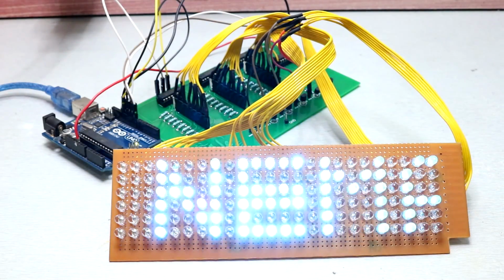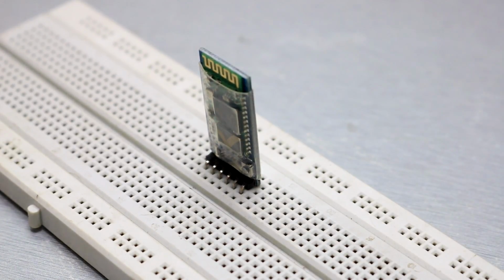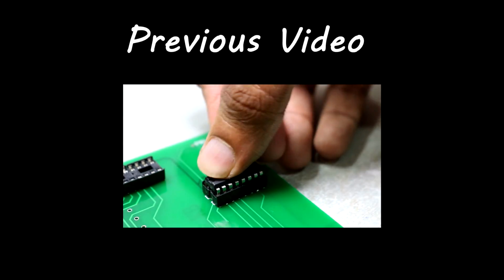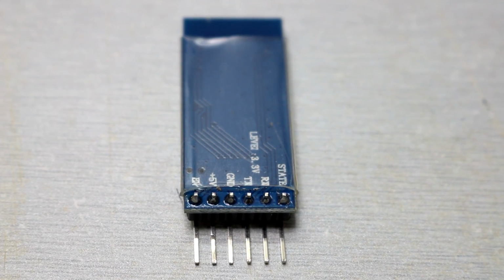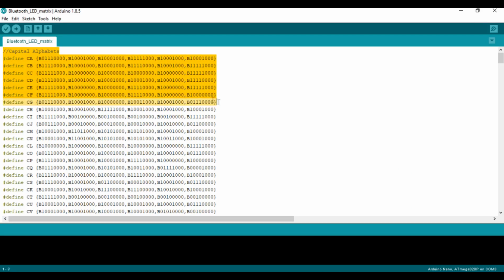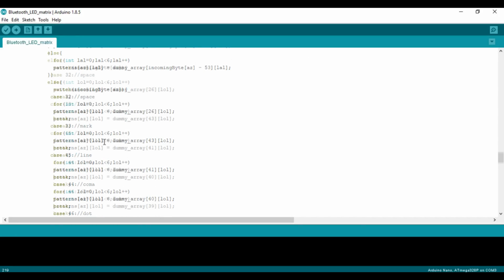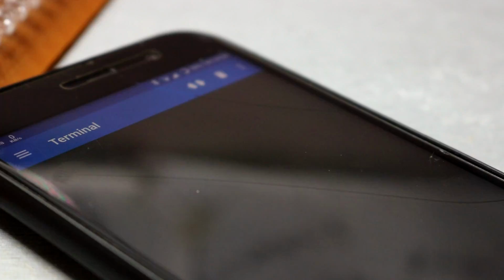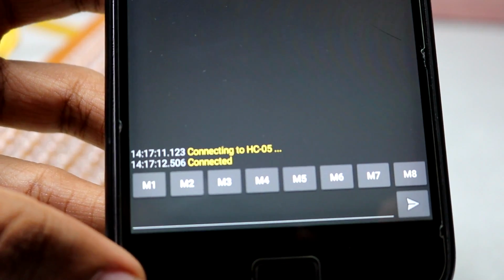Bluetooth Controled LED Matrix !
Check out JLCPCB

For project-related questions use Facebook or Twitter @NematicsLab